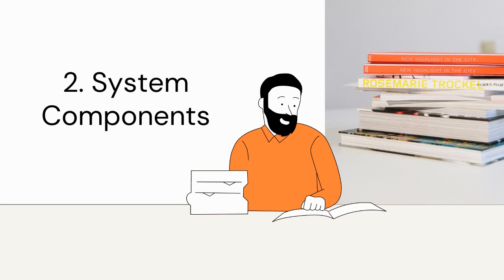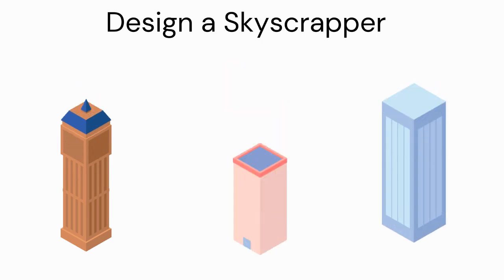System Design Lec 3 System Components Overview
In this session, we will cover the components we use these days to build modern-day software systems.